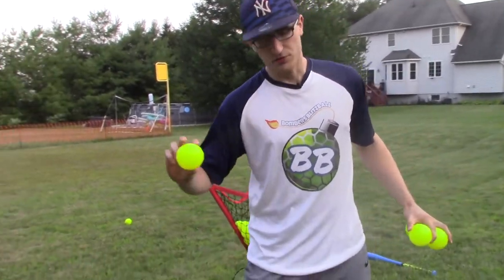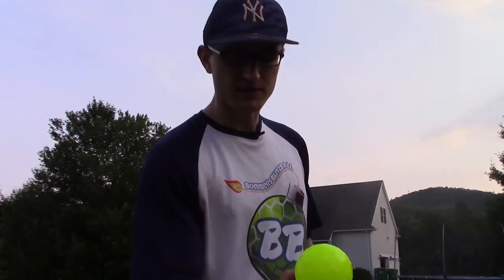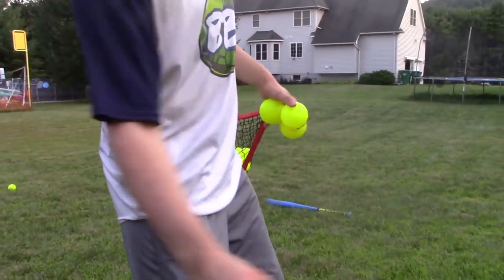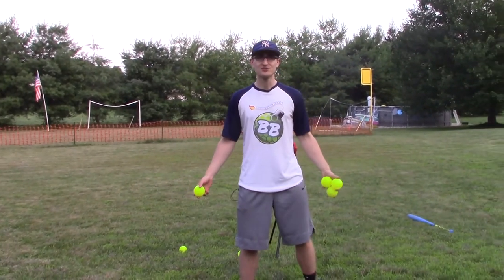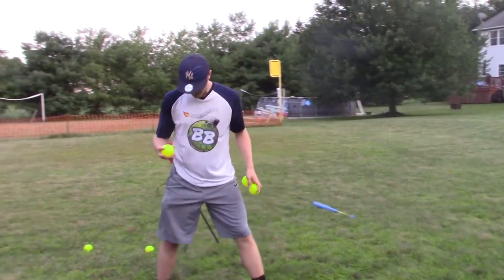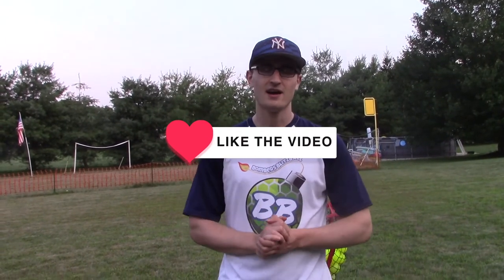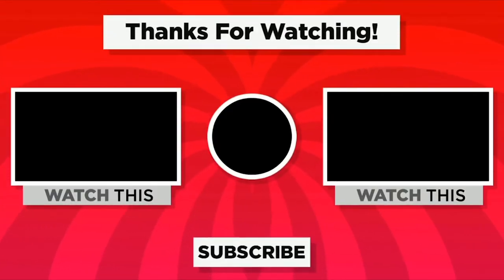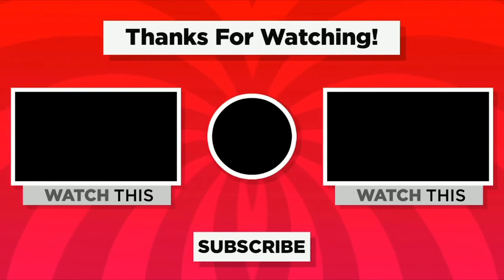Blitzball Pitching Tutorial - The Drop Ball